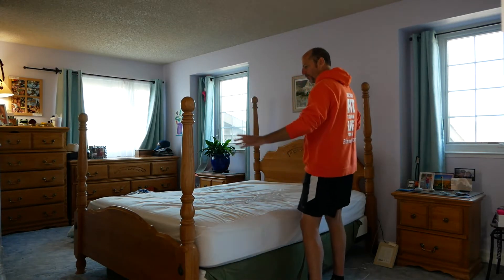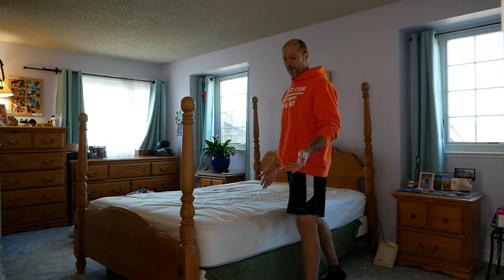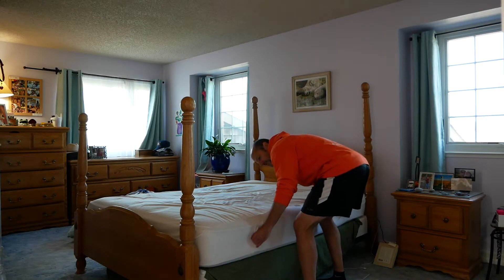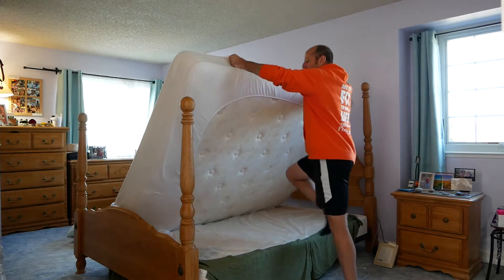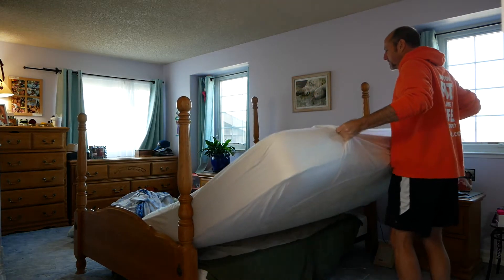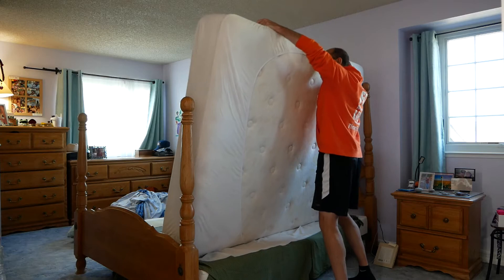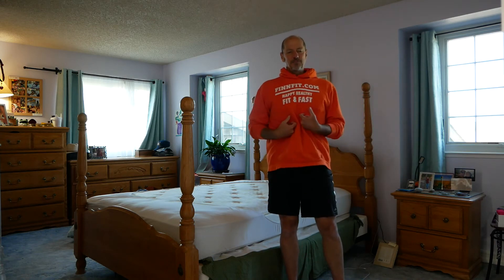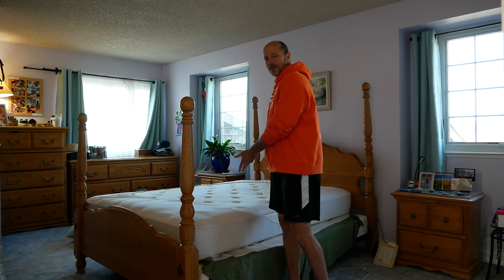How to flip your mattress with functional exercise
In this video I share how to flip your mattress, as well as the importance of functional exercise to keep you strong and healthy so you can flip your mattress without injury.